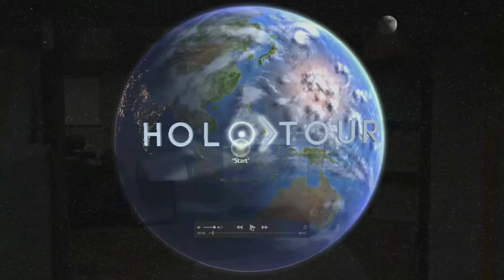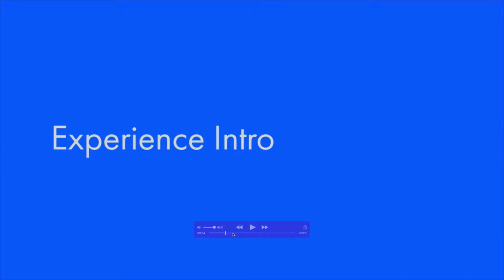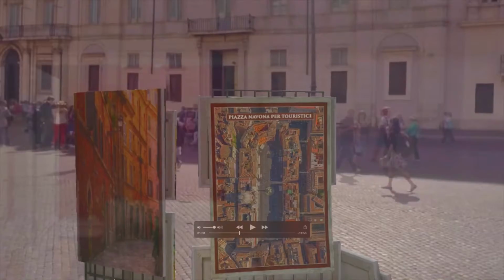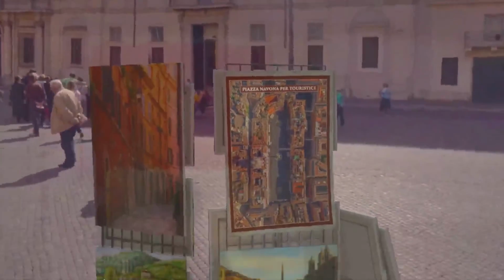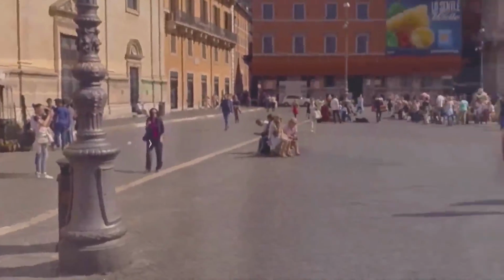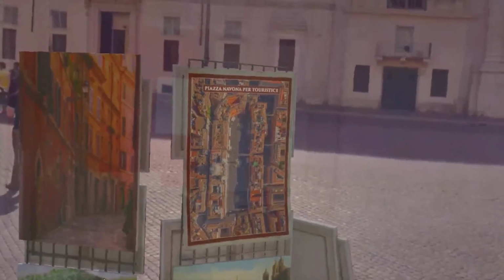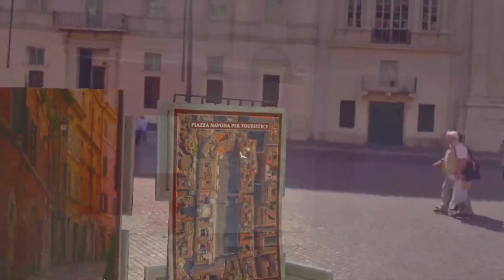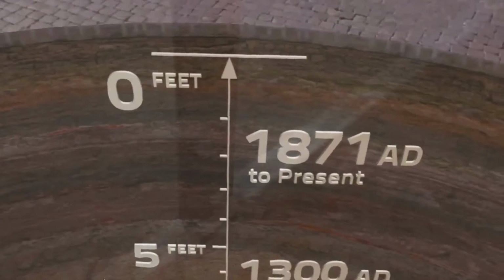HoloReviews Live Stream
A recording of our HoloReview live stream